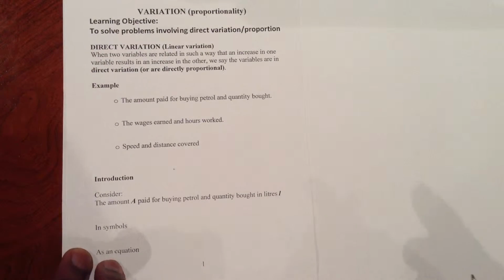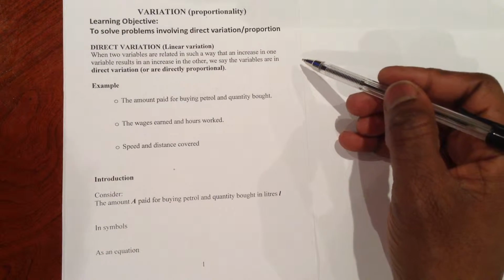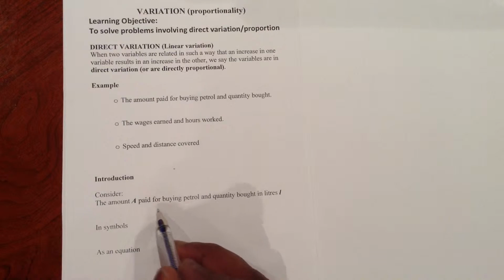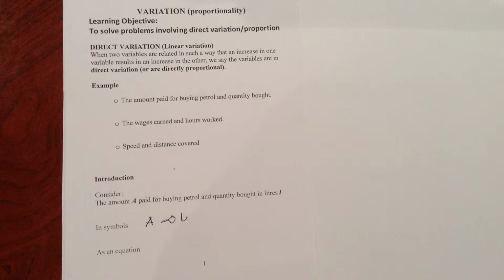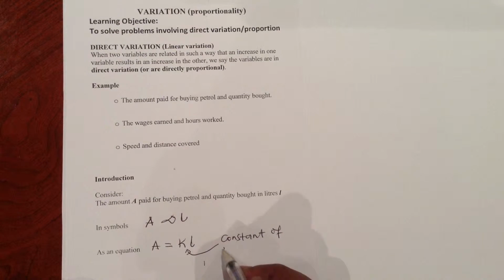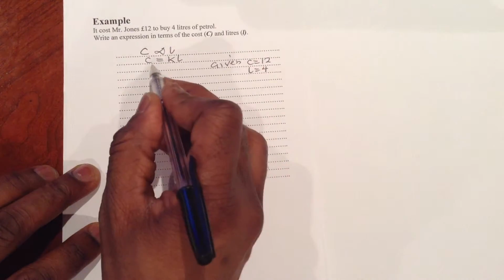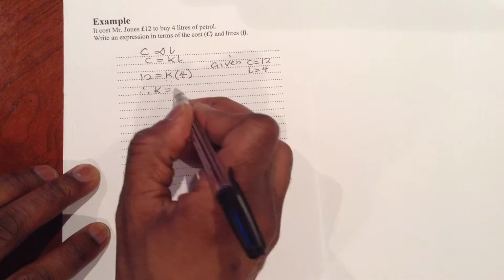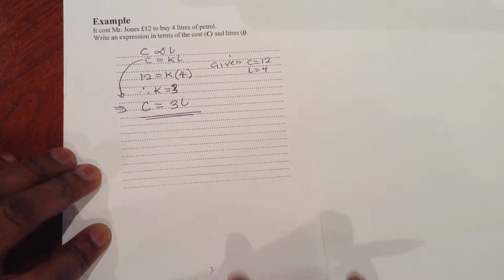Variation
Learning Objective: To know and solve problems involving direct variation.
for the work sheet that goes with this video.